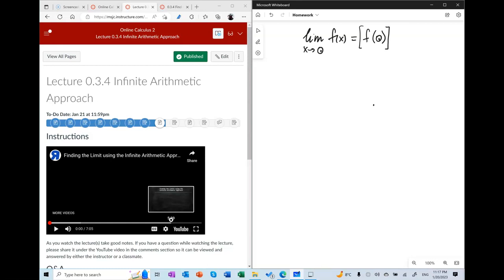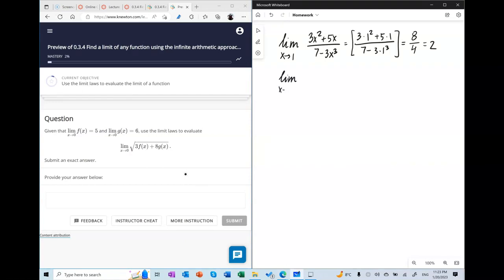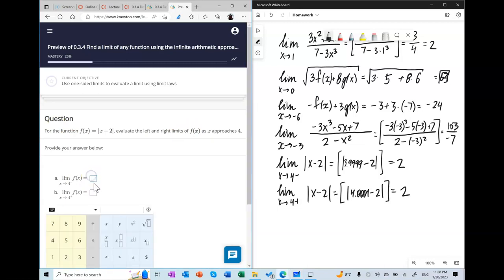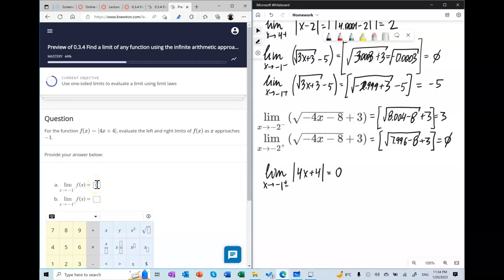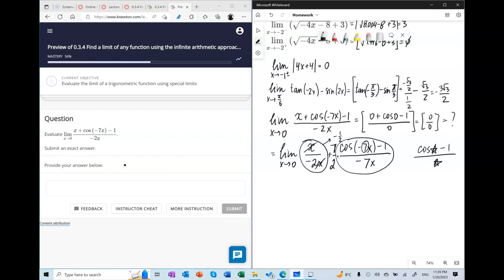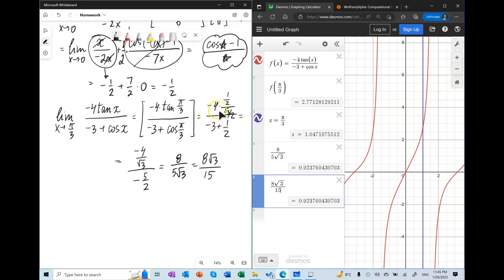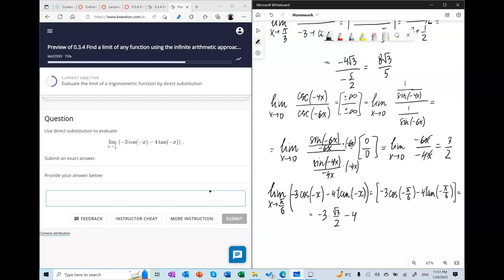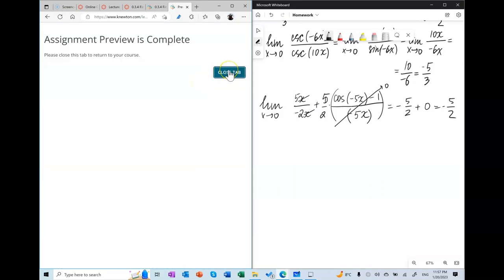Homework 0.3.4 Infinite Arithmetic Approach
In this video, I go over the homework covering Infinite Arithmetic Approach. To navigate the tutorial, you may use the following timecodes:
0:00 Intro.
5:01 Use the limit laws to evaluate the limit of a function
6:37 Use the limit laws to evaluate the limit of a function
9:07 Use the limit laws to evaluate the limit of a function
9:49 Use the limit laws to evaluate the limit of a function
11:13 Use one-sided limits to evaluate a limit using limit laws
12:40 Use one-sided limits to evaluate a limit using limit laws
15:40 Use one-sided limits to evaluate a limit using limit laws
17:24 Use one-sided limits to evaluate a limit using limit laws
18:09 Evaluate the limit of a trigonometric function by direct substitution
 20:17 Evaluate the limit of a trigonometric function using special limits
24:55 Evaluate the limit of a trigonometric function by direct substitution
30:40 Evaluate the limit of a trigonometric function using special limits
34:16 Evaluate the limit of a trigonometric function by direct substitution
36:04 Evaluate the limit of a trigonometric function by direct substitution
37:44 Evaluate the limit of a trigonometric function using special limits
38:58 Evaluate the limit of a trigonometric function using special limits
40:38 Outro